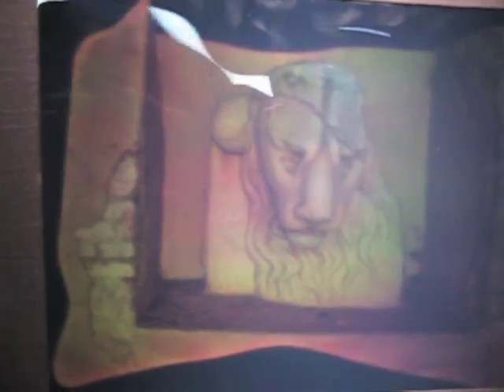Zebra Imaging's amazing holographic prints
At Autodesk University 2012, Zebra Imaging rep Eric Doane shows us some of their amazing holographic prints.